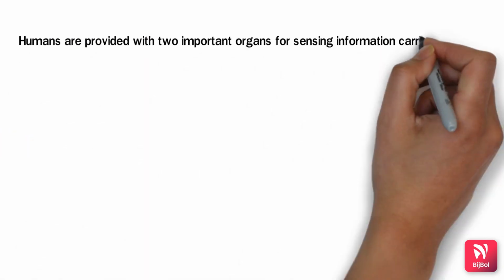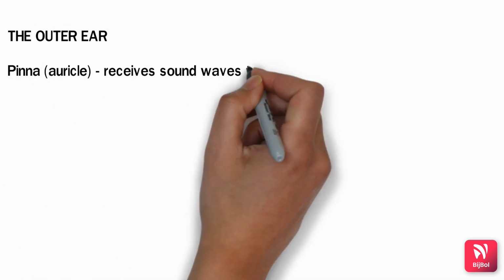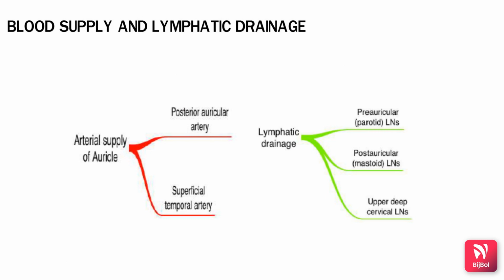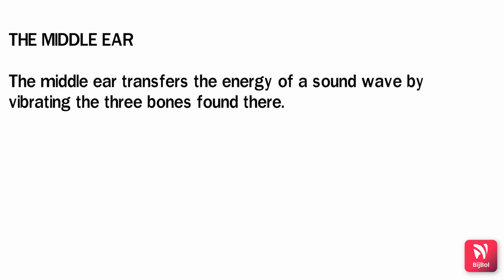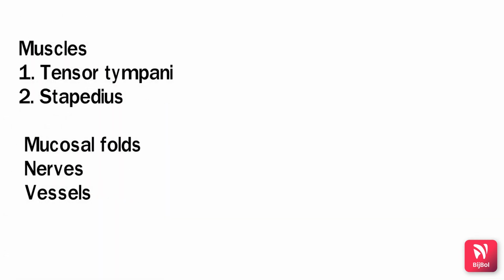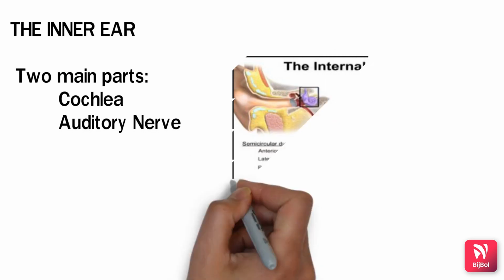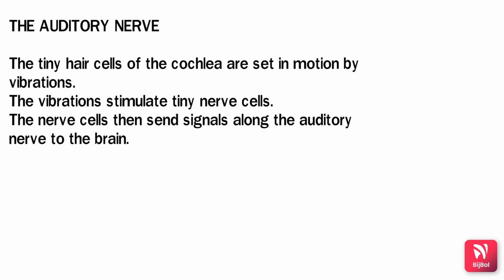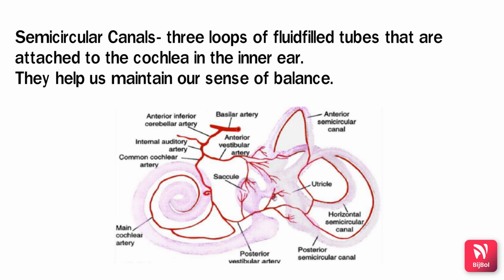ANATOMY OF EAR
In this video, the viewers shall learn about the internal and external anatomy of ear in a brief manner.